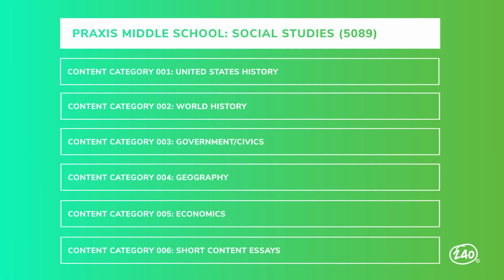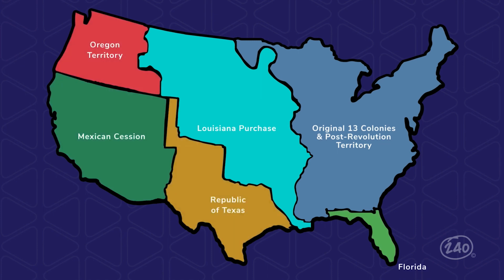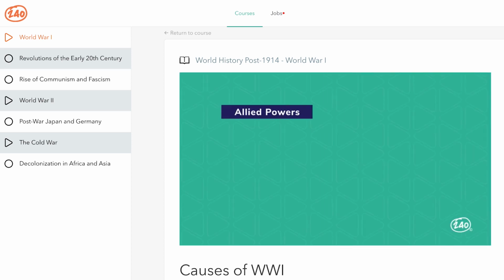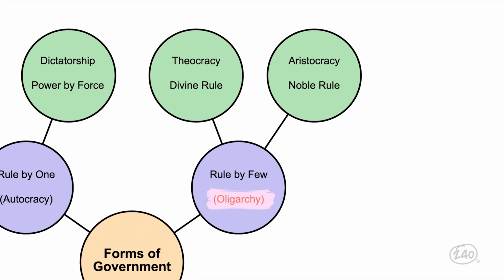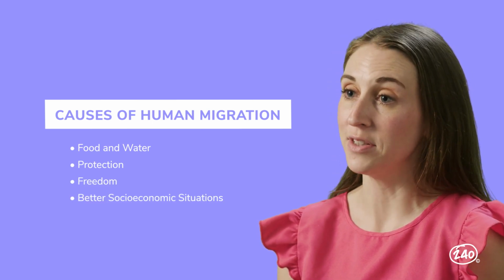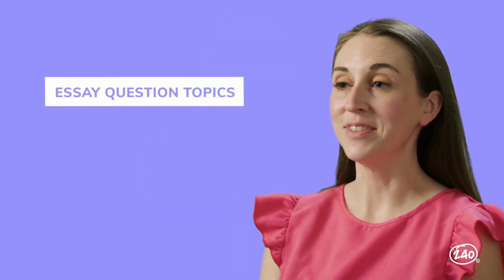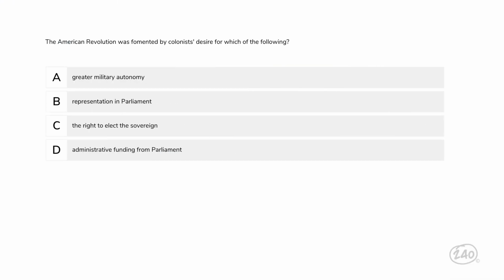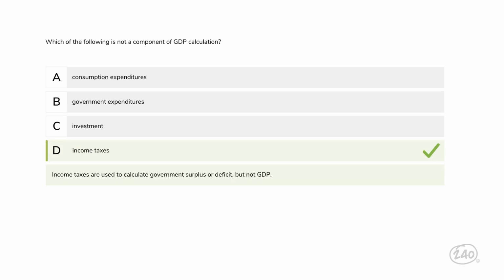Praxis Middle School Social Studies (5089) Study Guide + Practice Questions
Ready to tackle the Praxis Middle School Social Studies (5089) exam? We can help! This 240 Tutoring video will outline the key concepts you need to know to pass the Praxis Middle School Social Studies (5089) exam. Plus, we’ve got a few Praxis 5089 practice questions.

We cover the ins and outs of what you'll find on the Praxis Middle School Social Studies (5089) exam, with content curated by our curriculum team, plus give you a peek inside our comprehensive Praxis Middle School Social Studies (5089) study guide — which covers everything you need to know to feel confident you can pass.

Chapters
0:00 Intro
0:35 Praxis 5089 Overview
2:09 Content Category 001: United States History
3:42 Category 002: World History
7:00 Category 003: Government/Civics
8:09 Category 004: Geography
9:59 Category 005: Economics
11:37 Category 006: Short Content Essays
14:05 Practice Questions

For one low monthly price, get access to the full catalog of Praxis assessment materials, including Praxis Middle School Social Studies (5089) study guide.We're so confident you'll pass, we even offer a money-back guarantee.